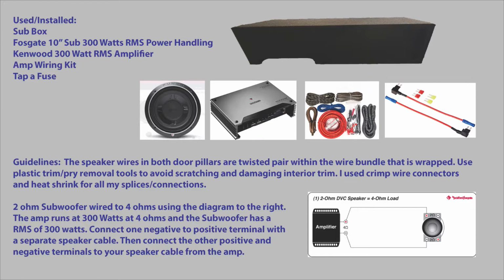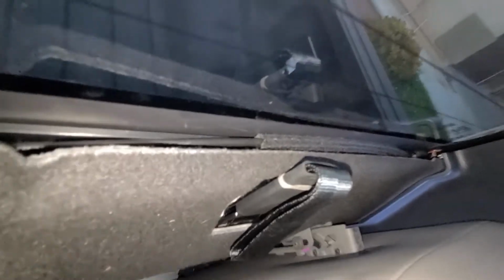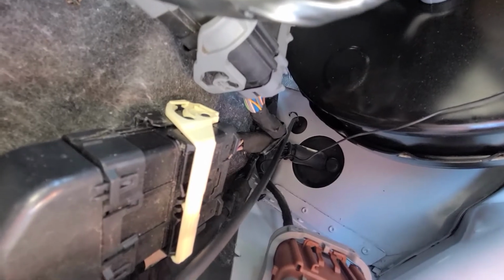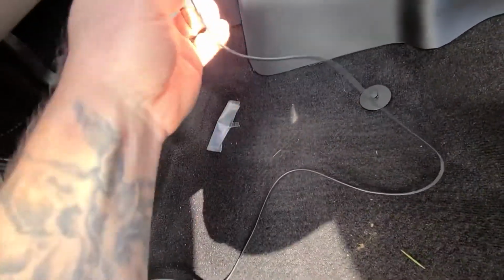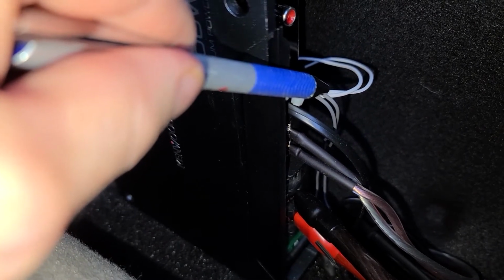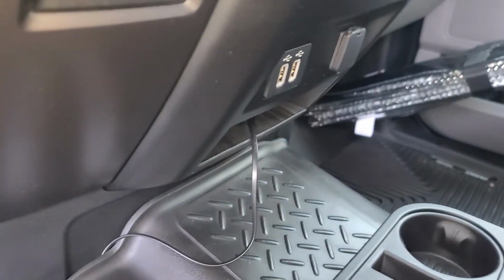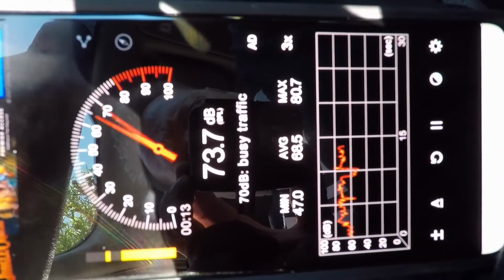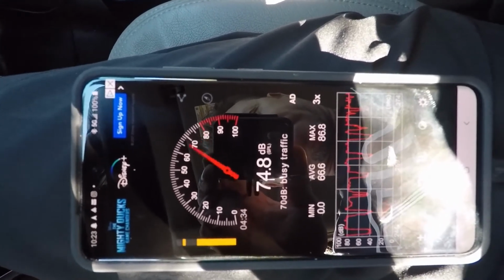F-150 Truck Audio Install and Upgrade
Installing an Amp and Subwoofer in my F-150 Truck. I show you where and how I connected the wiring and how to access under trim and behind seat. I used the Subwoofer Box I built in a previous video that fits under the two person seat.

Links to the products I used or comparable products.

Amazon Shopping
Subwoofer - Fosgate 10" Shallow Mount
Amp - Kenwood 300 Watt
Amp Wiring Kit
Tap a Fuse
Automotive Plastic Pry Tool Kit